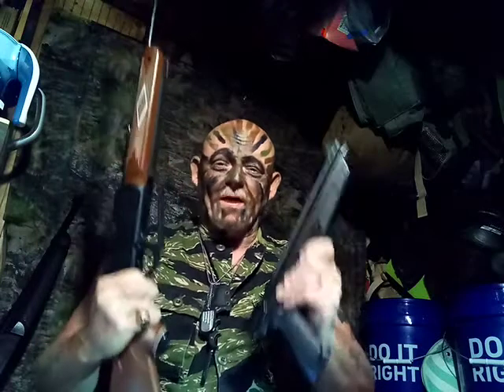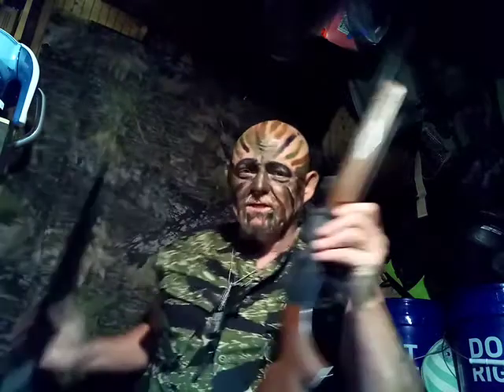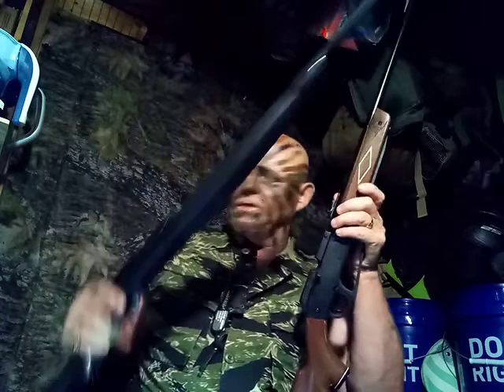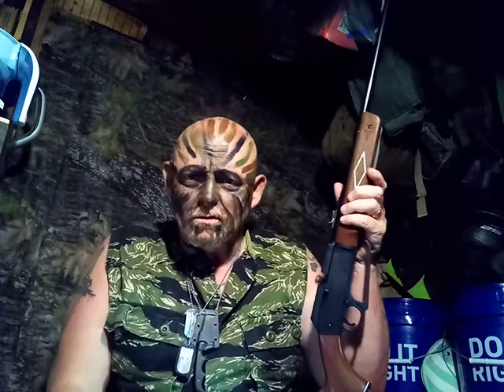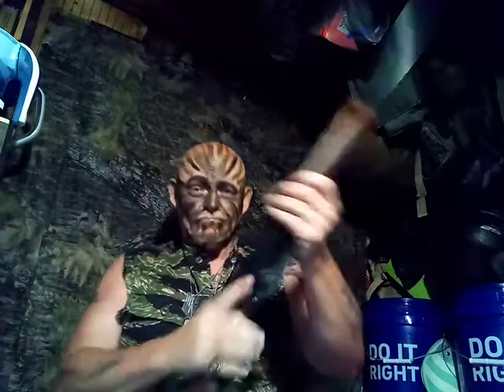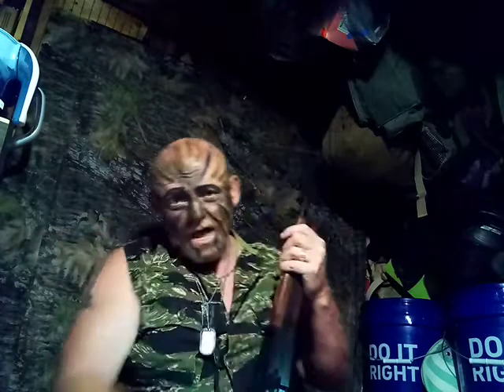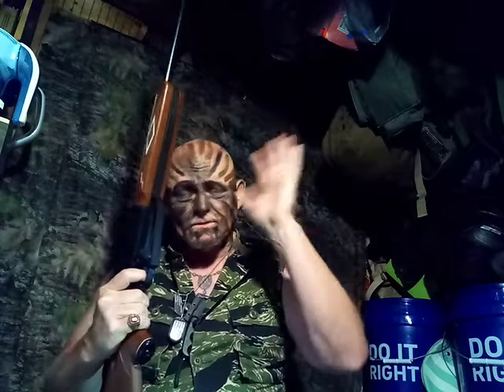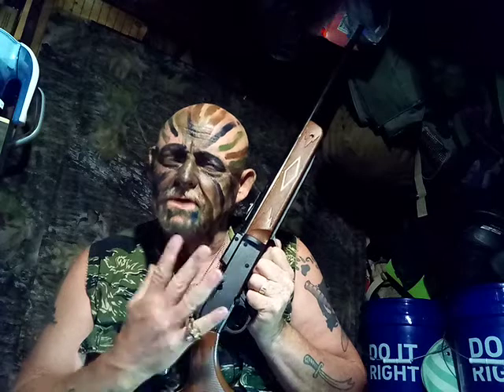Self Defense With A Pellet Gun!!!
pellet gun salt defense, small game hunting, Urban and wilderness survival
-Daisy pellet gun